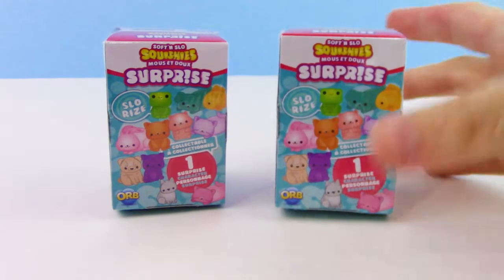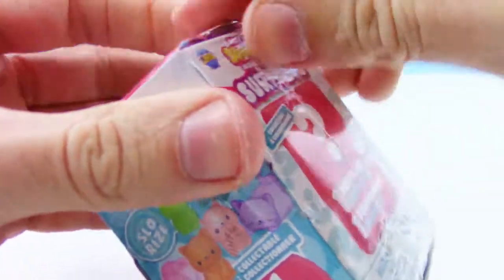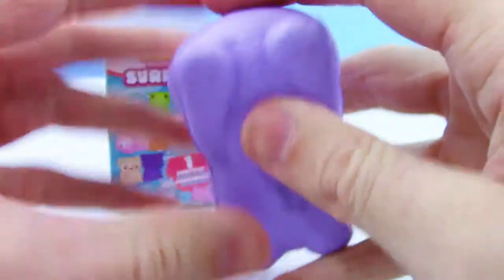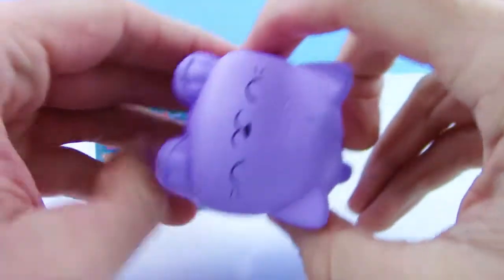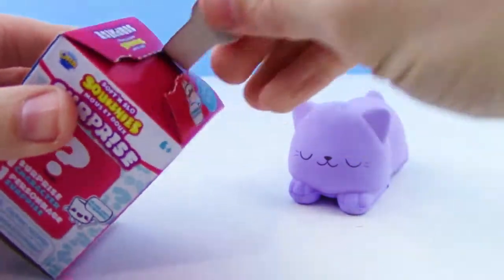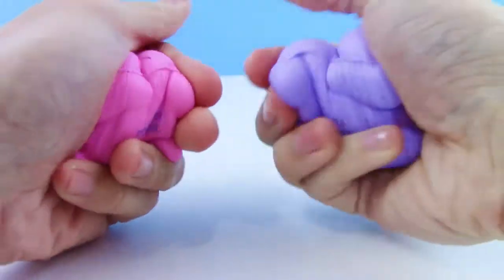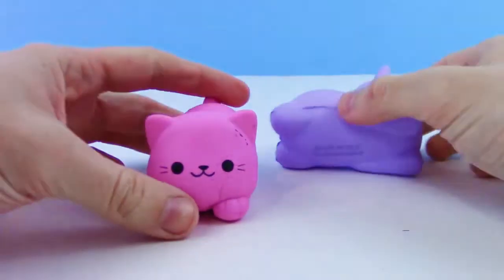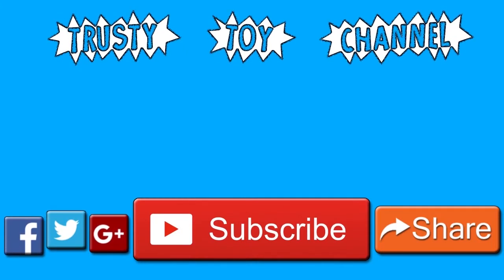SOFT'N SLO SQUISHIES SURPRISE BOXES! 😍 Super Cute Slow Rise Animal Squishies | Trusty Toy Channel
These are slow rise animal squishies found at Walmart for only $3 each! That's so kawaii!